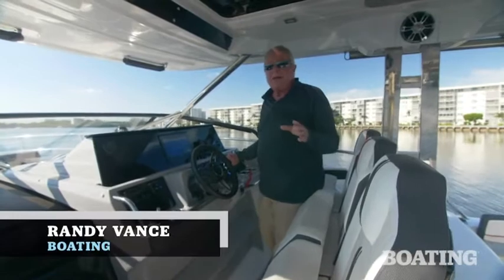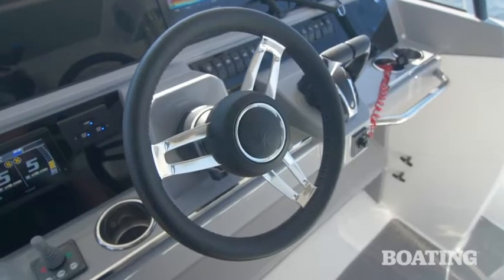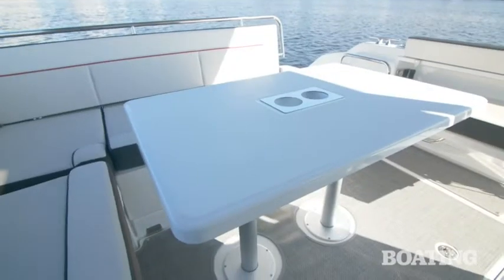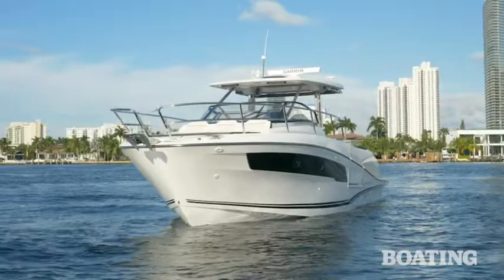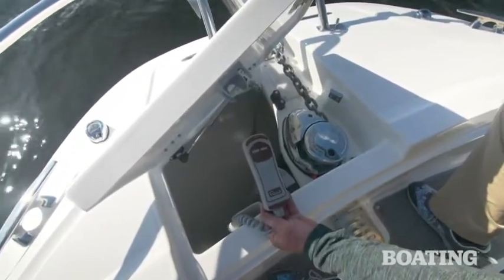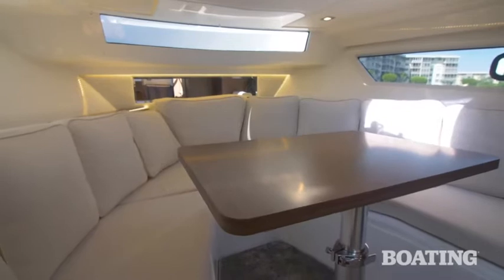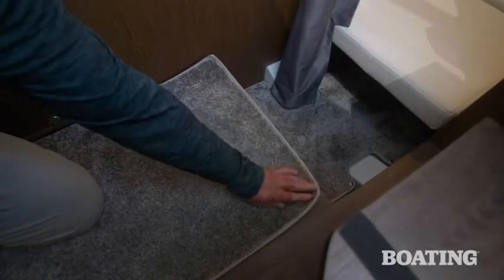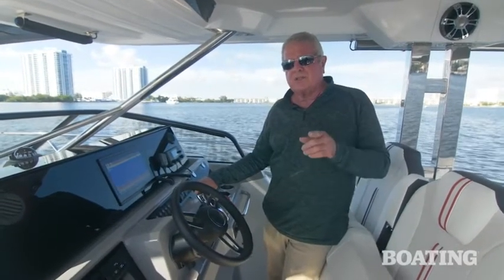Jeanneau Leader 10.5 S2 Walkthrough by Boating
Join us in this fully improved Leader 10.5 S2 video walkthrough.

STRONG POINTS
The ALL NEW Leader 10.5 Series 2 replaces the previous gen-eration launched five years ago. This incredible boat features an all-new running surface and the entire hull is now vacuum-bag resin-infused bringing more strength and more rigidity to this sport boat.

ON DECK
As we continue to think outside the box, the new 10.5 features a lot of the design and comfort elements offered on her larger sister the 12.5. The forward cockpit now has 3 integrated chaise lounges that are safe and comfortable for seating underway or at anchor. Move to the back of the boat and the cockpit brings incredible versatility to cater to the needs of the entire family spending a day on the water or a couple off to explore for a long weekend. The outdoor galley located just behind the helm seats faces the cockpit seating and includes a fridge, electric grill, sink, and either a lifewell or additional storage. Optional flip-down benches on either side create a U for the days when you feel like entertaining!

A key feature of this new Leader 10.5 is the standard opening terrace on port, equipped with an optional ladder and guardrails; it will prove to be the perfect spot to jump off the boat from. Finally, its oversized, stylish, and fully equipped T-Top will provide you the shade and the functionality you need for an awesome day on the water. (optional

AT THE HELM
For when you are in command, the all-new Leader 10.5 boasts a helm area featuring 3 separate seats with bolsters and armrests for maximum comfort underway. The dash panel can accommodate up to 2 x 12 inch Garmin displays to keep you situated and all the control buttons are at your fingertips.

INTERIOR
Down below, the cabin features large windows to bring natural light during the day. Aft you will find a sleeping area that can either be open to the rest of the cabin or closed off. Forward, our traditional breakfast nook converts into a V berth available with a separation curtain. And for your complete comfort, this boat can be equipped with air conditioning and a generator to keep you cool inside on hot summer days or nights.